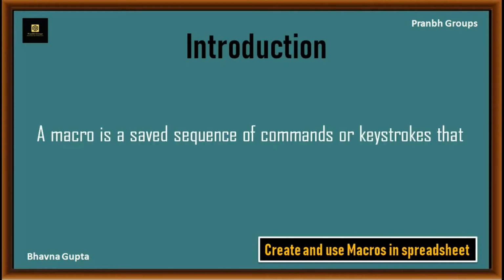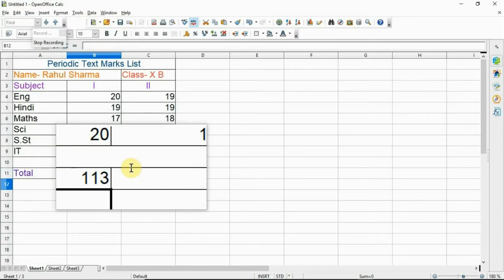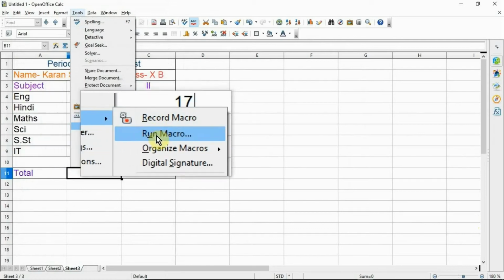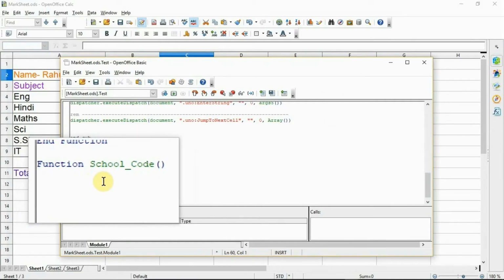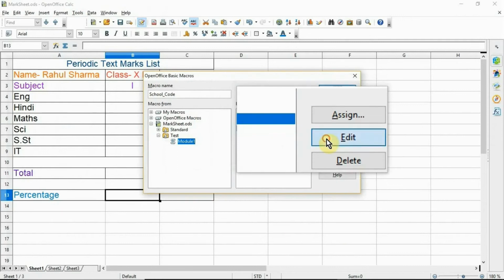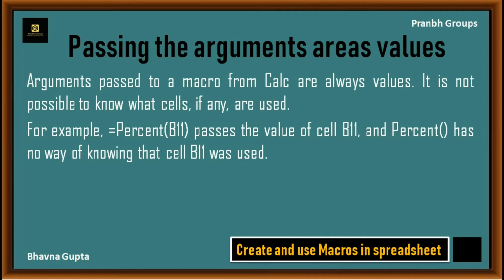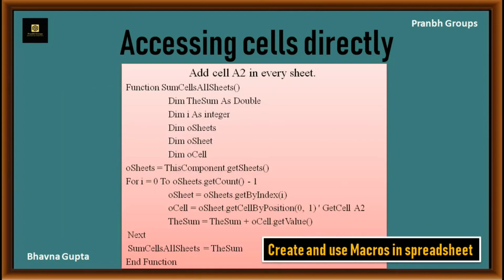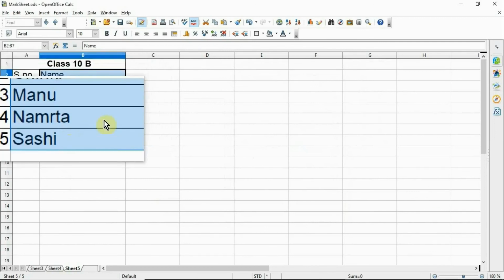IT (402) for 10th | Unit-2 ELECTRONIC SPREADSHEET(Adv) | Create and use Macros in spreadsheet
Dear Students,
In this video, we discuss about Unit-2 ELECTRONIC SPREADSHEET (Advanced) ,4th topic- .Create and use Macros in spreadsheet .

In this video we will see:
❶Introduction (Macros)
❷Creating Macros Using the macro recorder
❸Running / Executing a Macro
❹Create a Macros to behave like a Function
❺Using a macro as a function
❻Passing Arguments to a Macro
❼Using macro with Arguments passed
❽Passing the arguments areas values
❾Writing macros that act like built-in functions
❿Accessing cells directly
❶❶Sorting